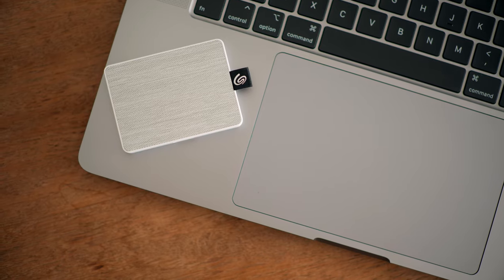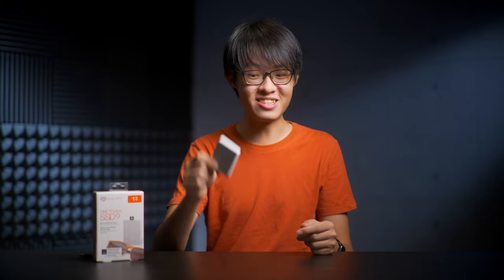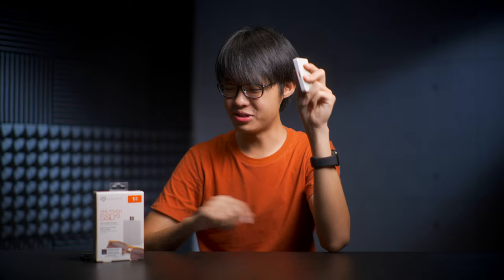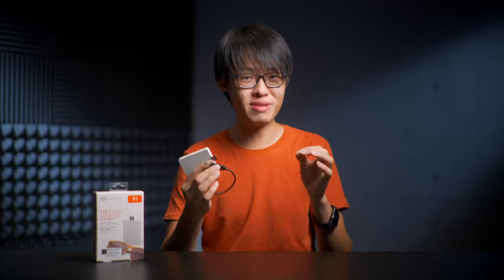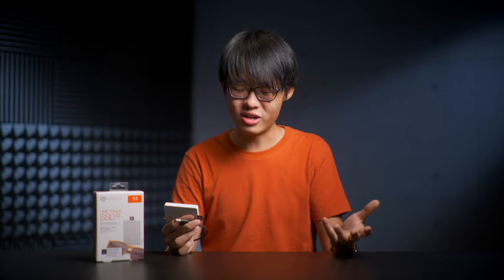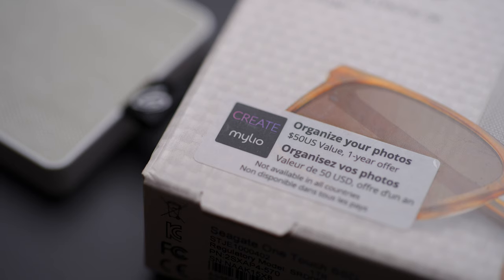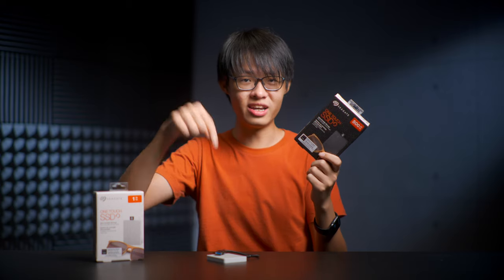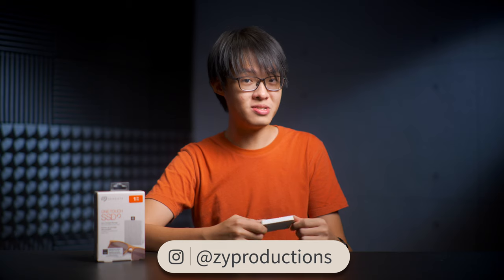Seagate One Touch SSD Review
[Giveaway has ended] Remember to share this review on Facebook and follow @seagate on IG to qualify for the raffle!

I review Seagate's One Touch SSD - probably one of the nicest-looking SSD's I've seen!

Special Patron shoutout to TheResistorNetwork for supporting the channel!